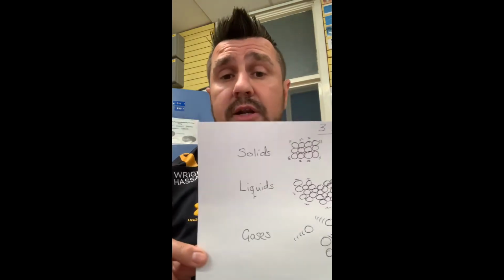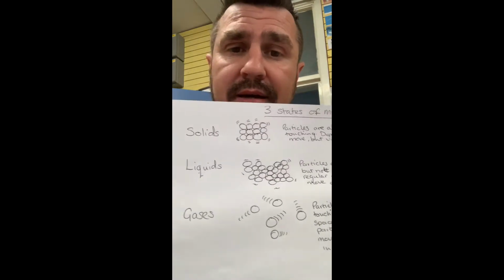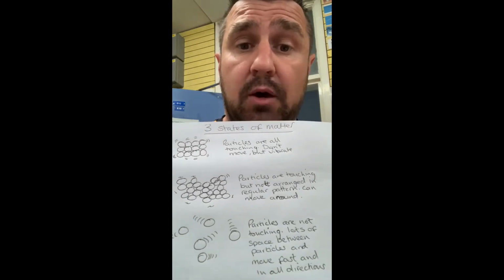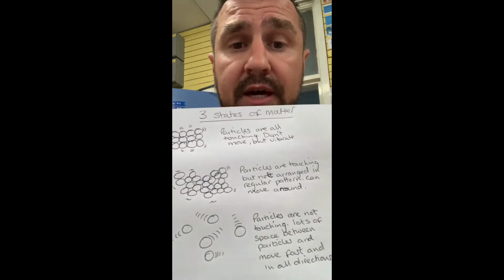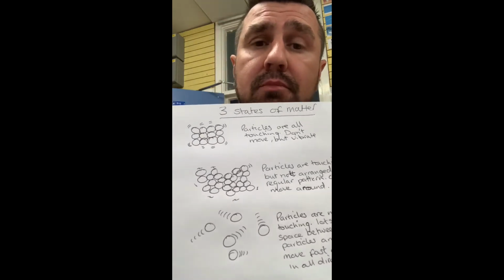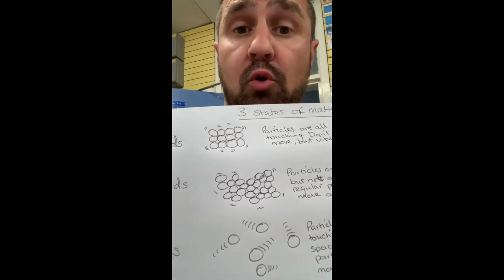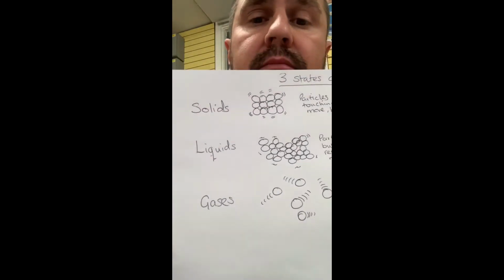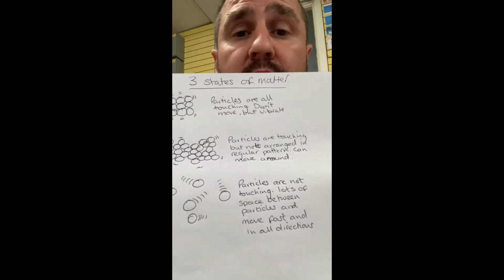States of Matter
In this lesson we look at the three states of matter, their properties and the names of the changes of state.  Pen and not pad at the ready ✏️